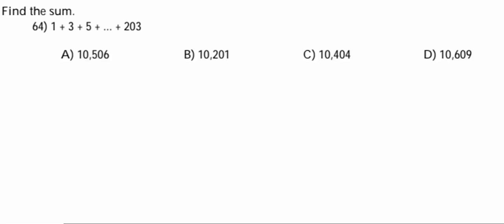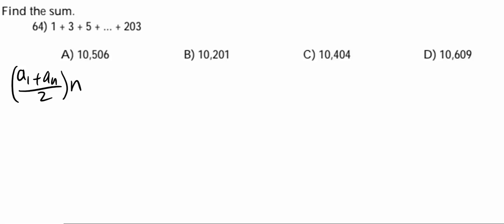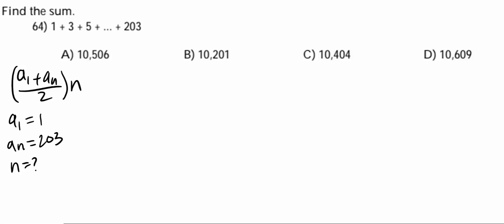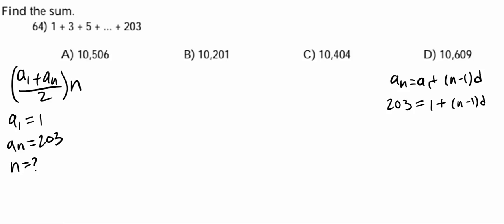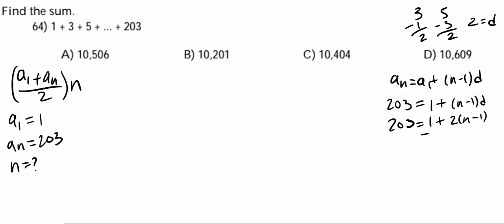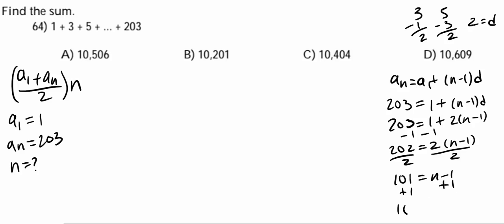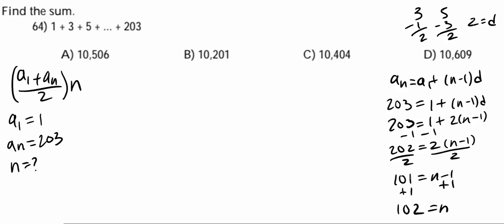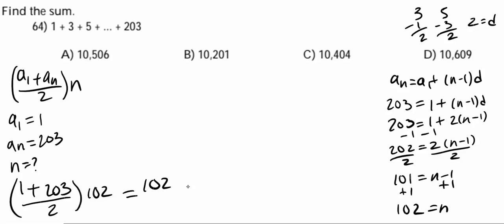MAC 1140 Final Exam Review 64